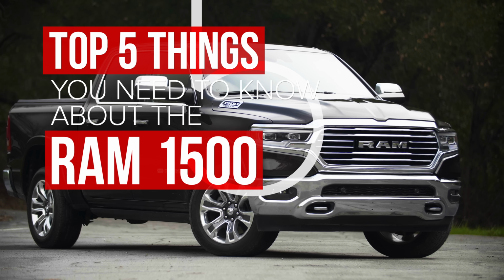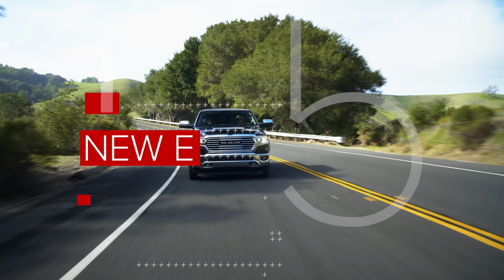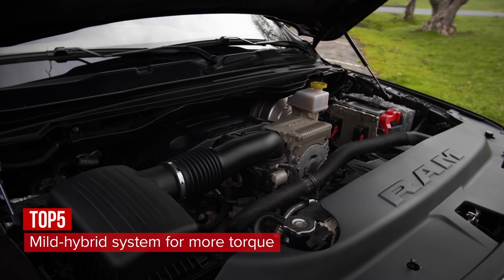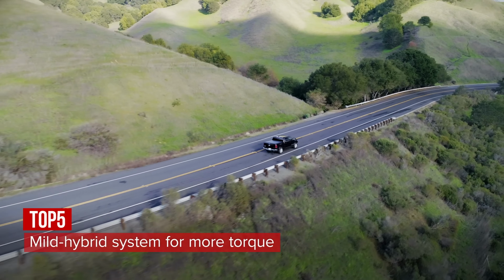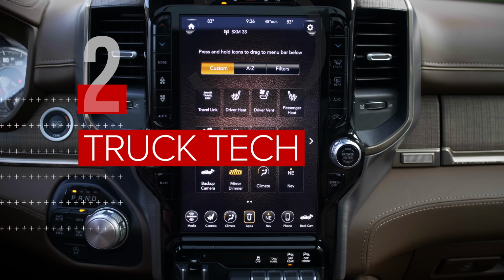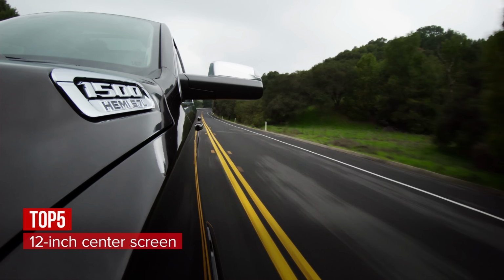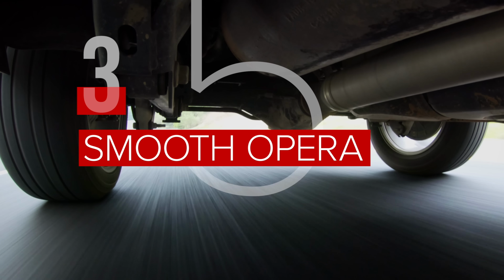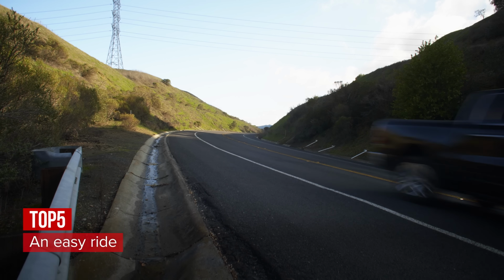2019 Ram 1500 is all about eTorque and Cowboys | 5 Things to Know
The 2019 Ram 1500 is one heck of a truck. From its ground-breaking engine technology to its 12-inch infotainment screen, this Laramie Longhorn pickup truck is all about eTorque and Cowboys.

5T19STACK